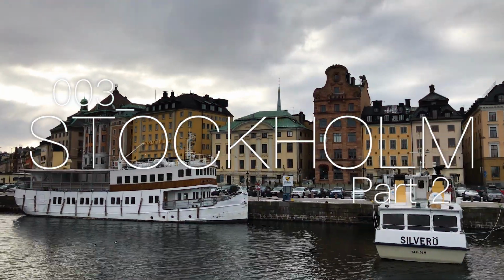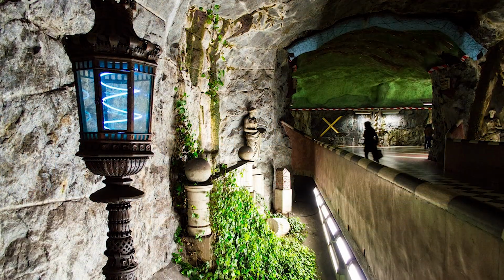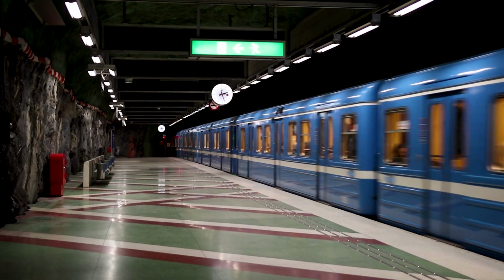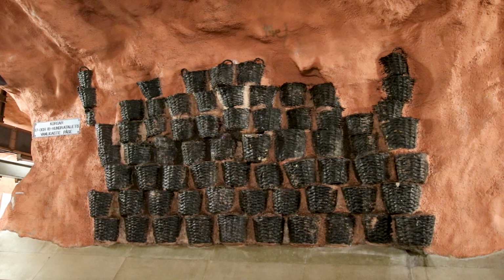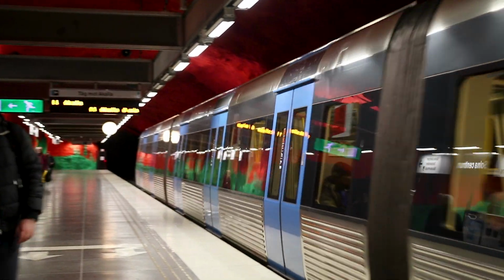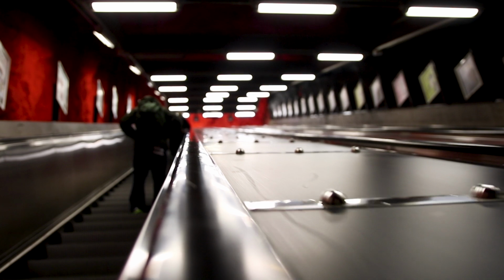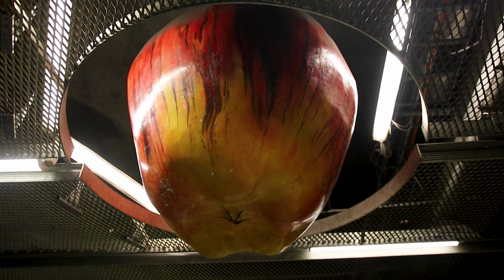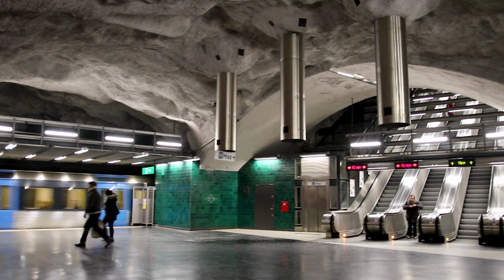The World's Longest Art Gallery | Stockholm Underground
Stockholm's T-Bana is home to over 100 stations, most of which have been decorated by well-known artists, sculptors and architects. When the weather sucks, there is always something to see!